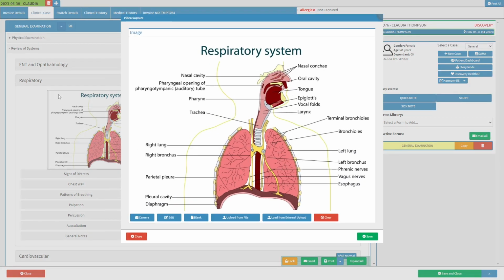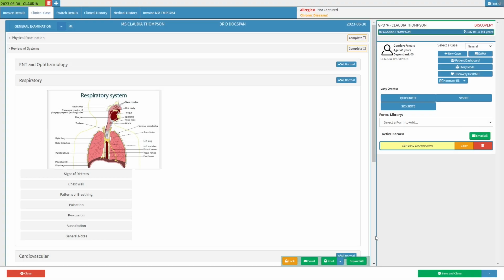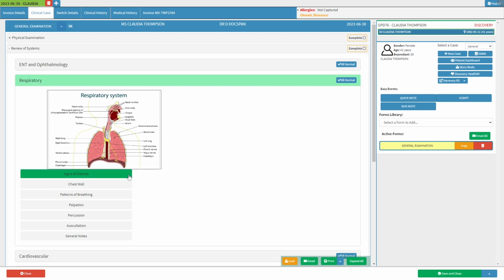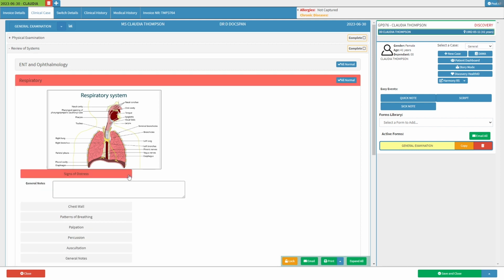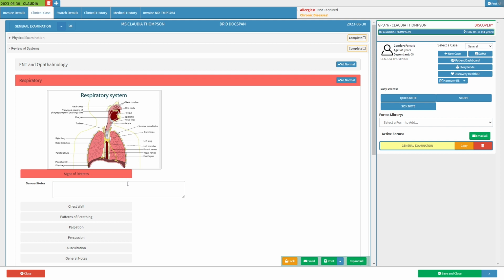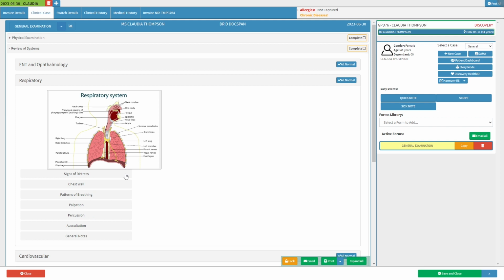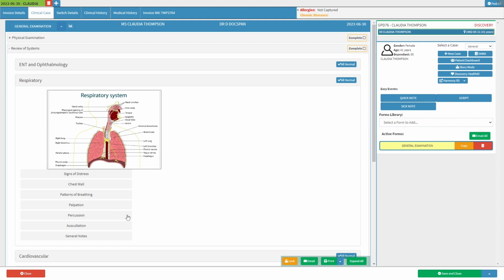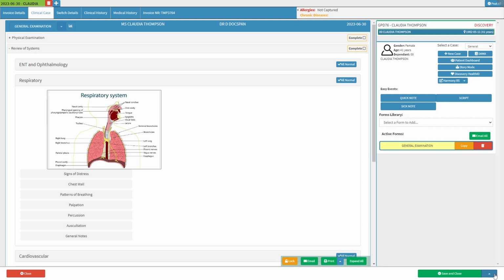Goodx Web App - Respiratory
▶ Goal of Tutorial Video:
The goal of this video is to show you the Respiratory Section under the Review of Systems

▶ Timestamps:
0:00​ - Introduction
0:12 - Respiratory Slide
0:28 - General Examination Screen
0:44 - Review of Systems Screen
0:49 - Respiratory Screen
0:54 - Video Capture Respiratory System Screen
3:12 - Diary Screen
3:16 - Outro

▶ Other Links Mentioned:
General Examination Overview